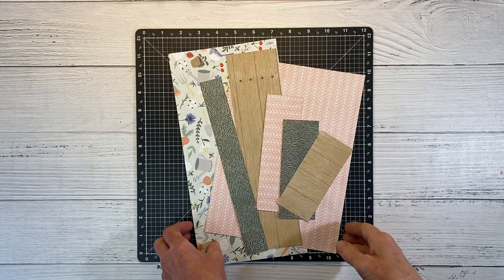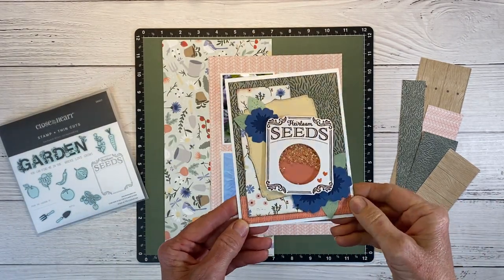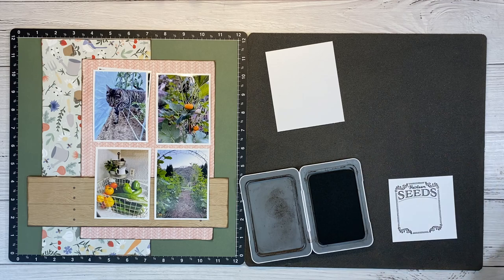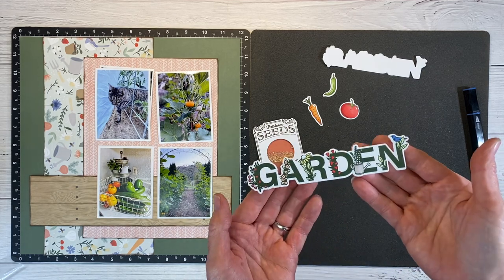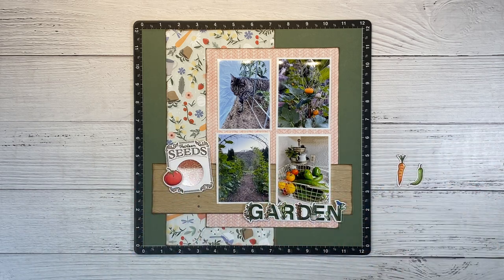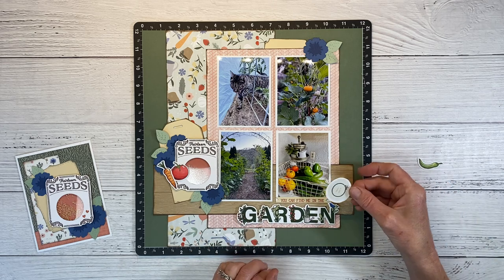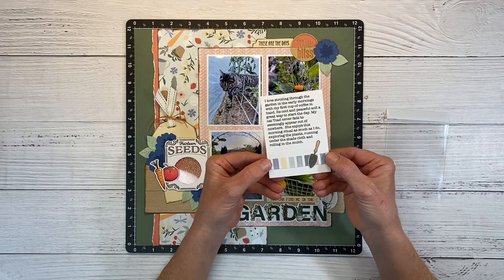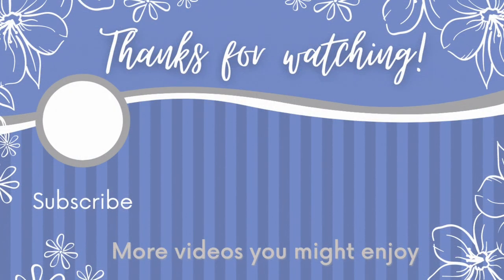Scrapbooking With Shakers / Scrapbook Layout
In today's video I have  fun scrapbook layout to share with a custom shaker embellishment. Close To My Heart's Backyard Bliss collection makes for a perfect garden themed scrapbook page. Watch as I share my scrapbooking design tips and techniques while creating this layout.

- Exclusive Inks™ Stamp Pad Colors: Sapphire, Mocha, Sage, Pine, Candy Apple Red

My Must Have Craft Supplies:

- Avery Matte Frosted Clear Full Sheet Labels for Inkjet Printers, 8.5" x 11", 25 Labels (8665)